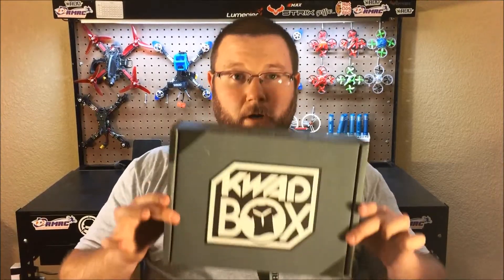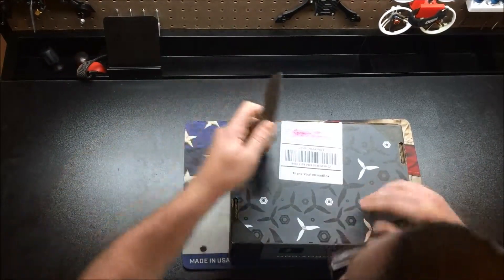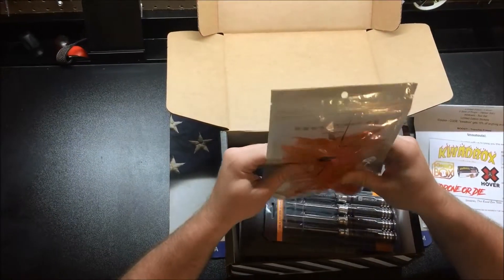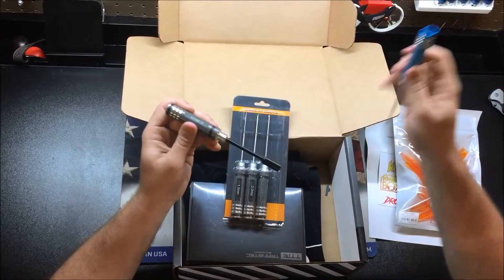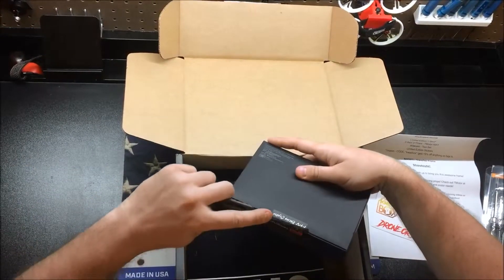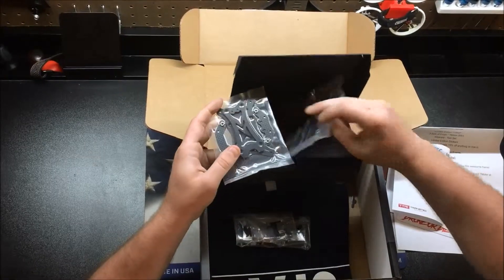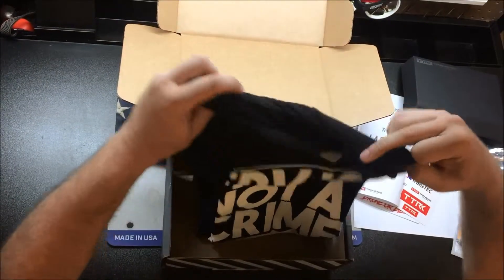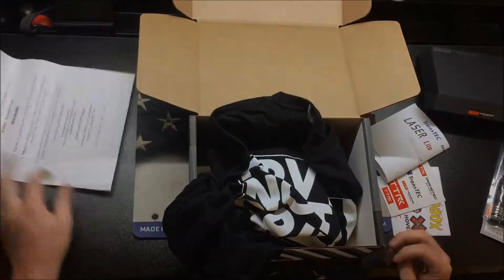KWAD un-BOX | March 2019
This is my first month getting the Kwad Box! This is a monthly subscription that sends out FPV quadcopter related parts, gear, and t-shirts. I went full out and got the boost item with it as well which is an additional special add-in...check out the March 2019 Kwad Box with me for the first time! Great box...can't wait for next month!